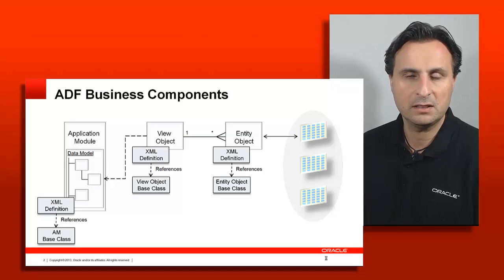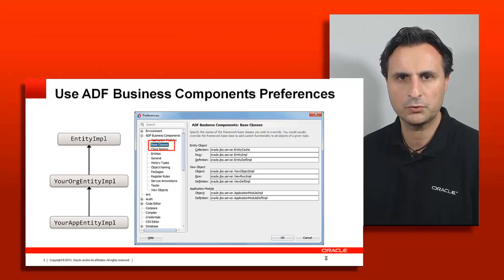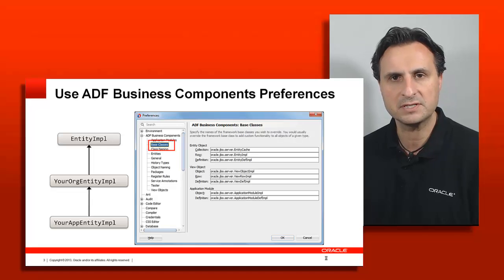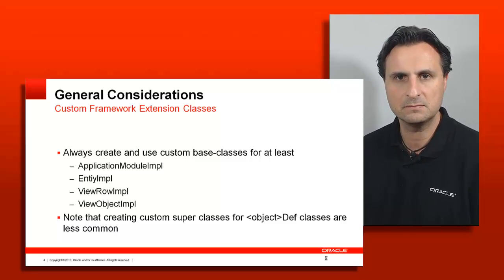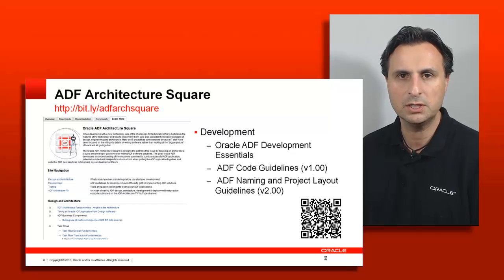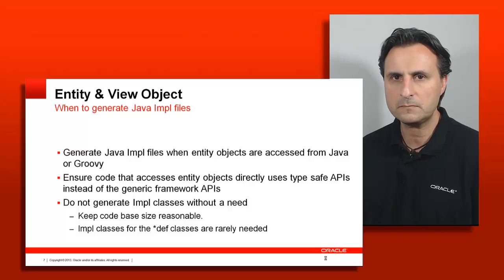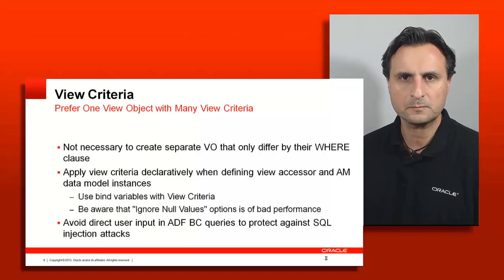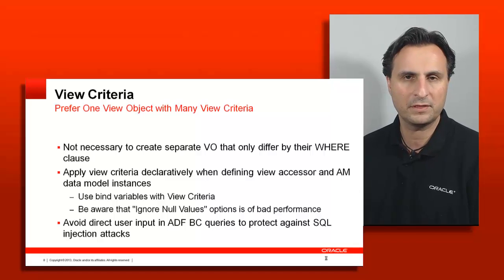66. Development - Programming Best Practices - ADF Business Components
This episode: In this week's episode of the ADF Architecture TV channel Frank Nimphius discusses best practices and recommendations for ADF Business Components.